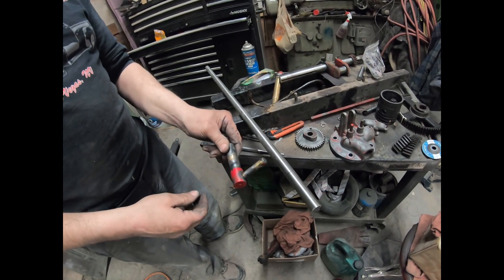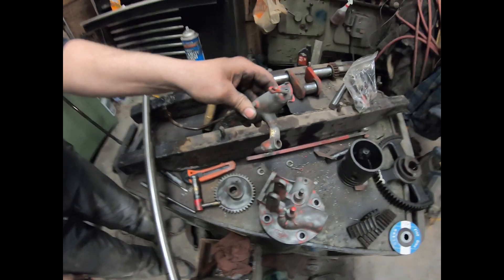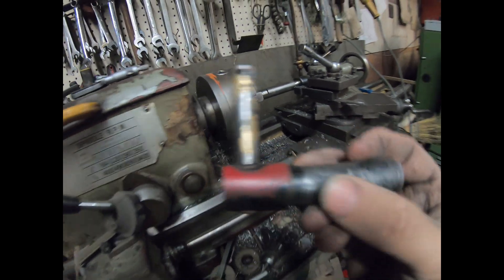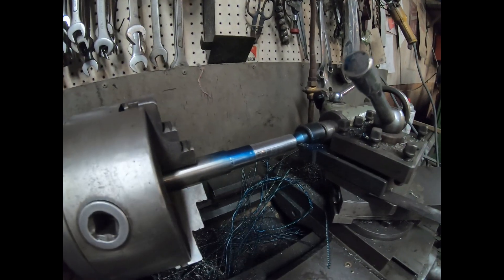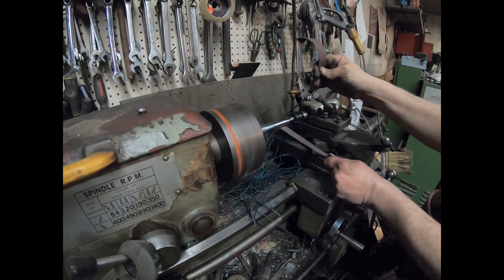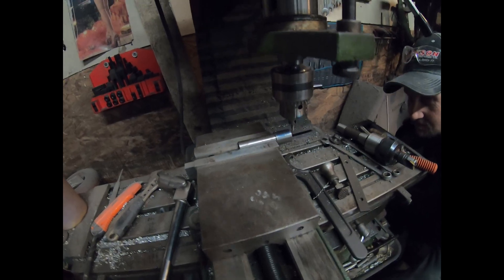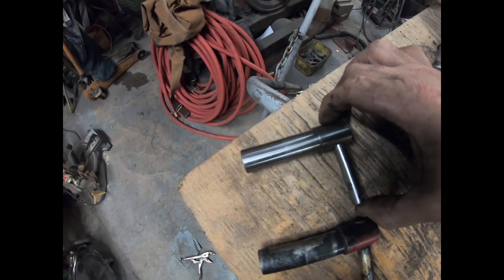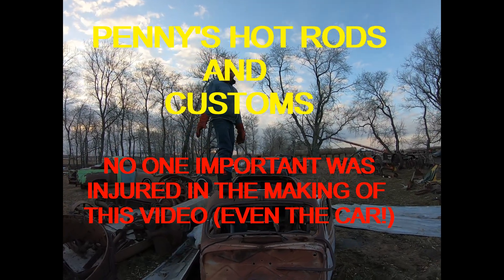Nelson Brothers 1 3/4 HP Hit Miss Stationary Engine. Making a Shaft For the Cam Gear.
In this video we machine a cam gear shaft for a 1 3/4 HP Hit Miss stationary engine, using a lathe and milling machine.